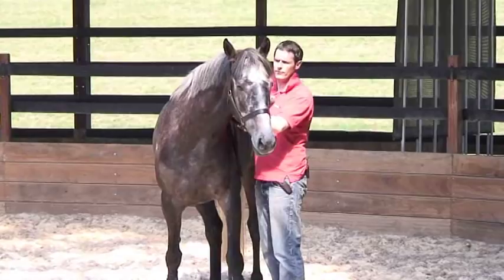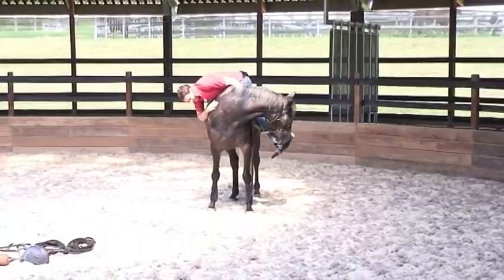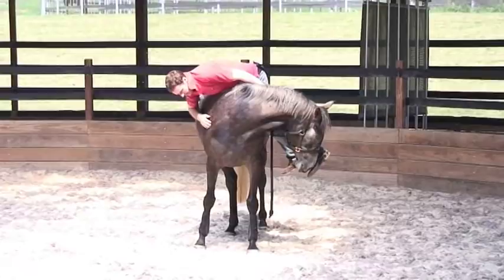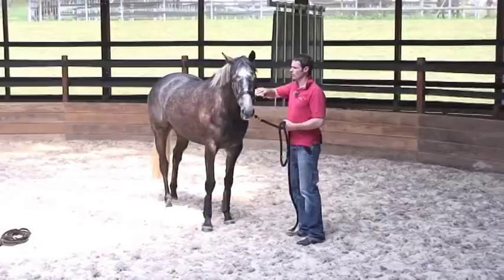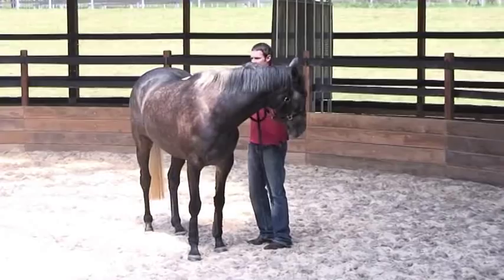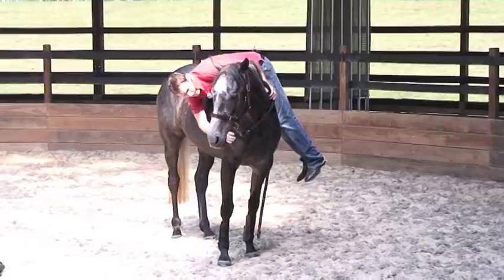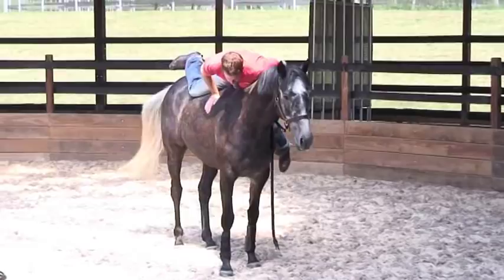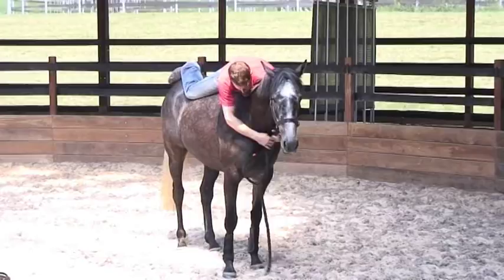Greg Drummond uses natural horsemanship to start a racehorse TRAILER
Natural horseman Greg Drummond works through his programme for starting youngsters, with the 4 year old Mauve at Horses First Racing. He says that "having a vocabulary of techniques enables him to assess each horse as an individual and decide how to break it in". Mauve is on day 10. She is allowed to express herself at liberty before Greg challenges her with a dragging lead rope. A flag on a stick is used to desensitise her visually. Greg has been mounting up bareback from near the start. Keeping Mauve's head bent is a safety position which avoid bucking. Greg gets off quickly to reward Mauve and then long reins her on the gallops.